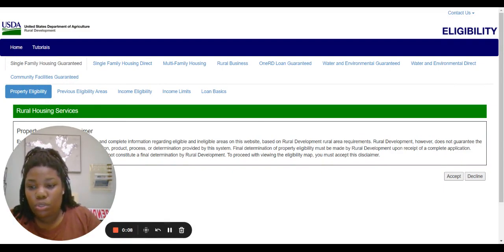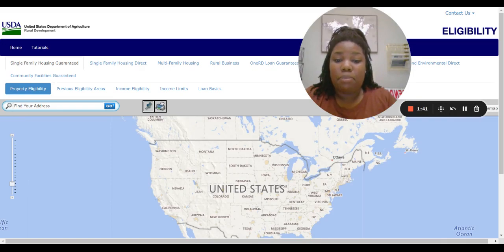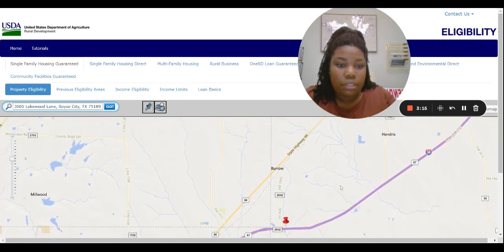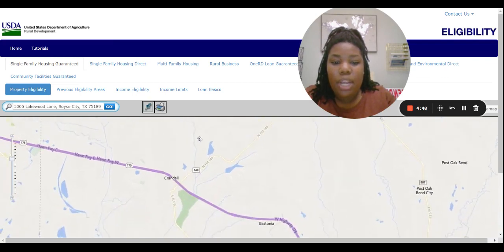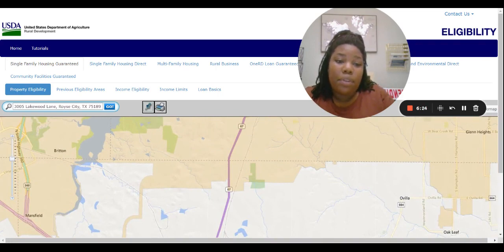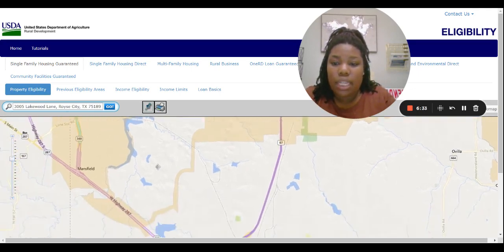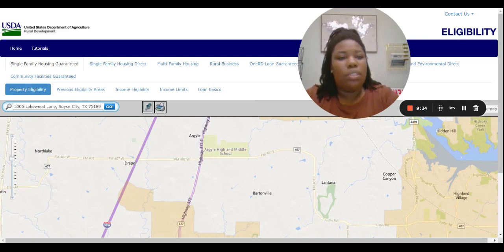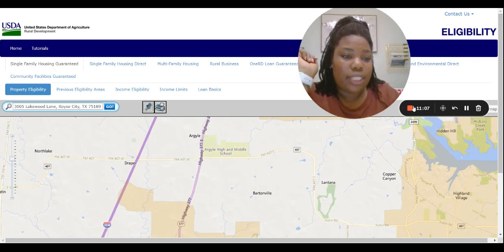How to use the USDA website for USDA loans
Here I navigate the website showing the areas around DFW showing which cities qualify.